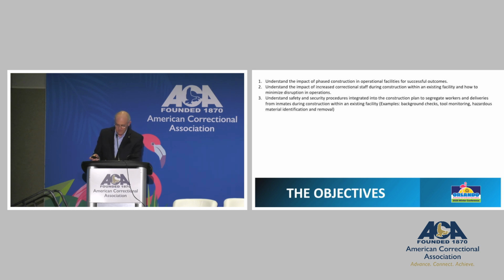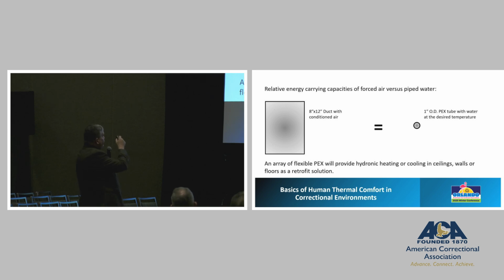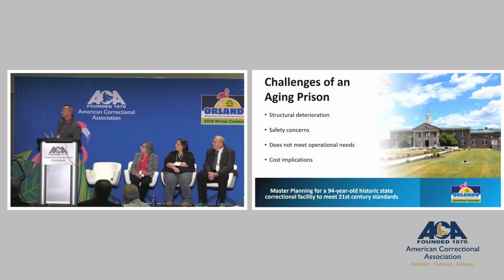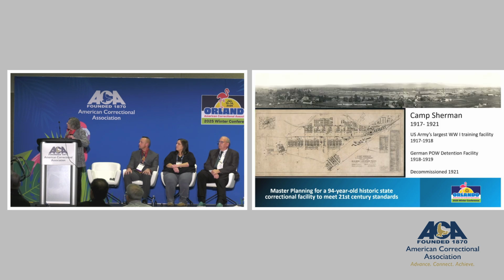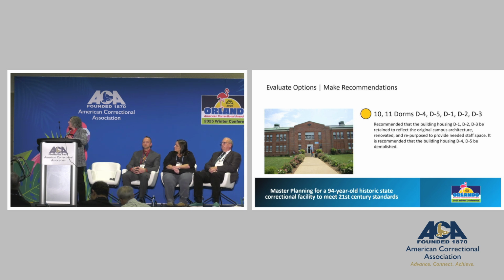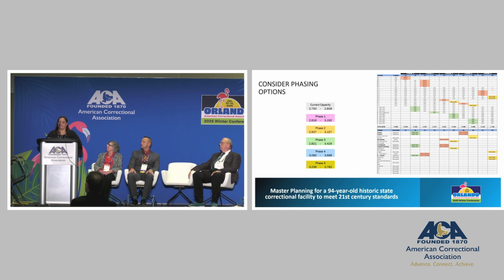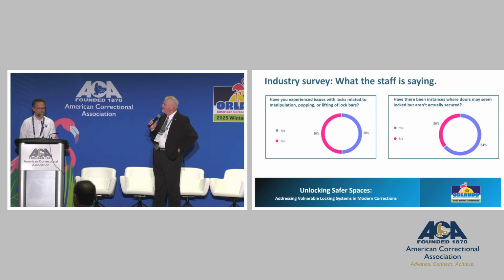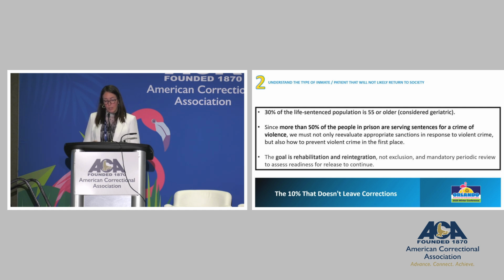Evolving Spaces Symposium | ACA 2025 Winter Conference Recap | Orlando, FL | Part 3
Take a look back at the Evolving Spaces Symposium from the ACA 2025 Winter Conference in Orlando, Florida! This groundbreaking event brought together industry experts who explored innovative solutions for modernizing correctional facilities. From engaging lightning talks to hands-on demonstrations, the symposium provided valuable insights into how professionals have worked to create safer, more efficient and sustainable spaces.